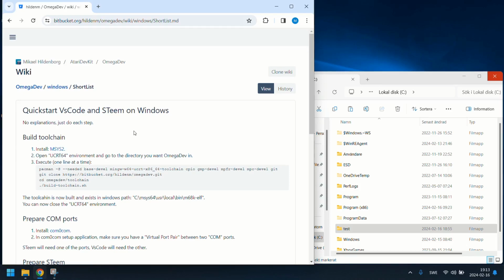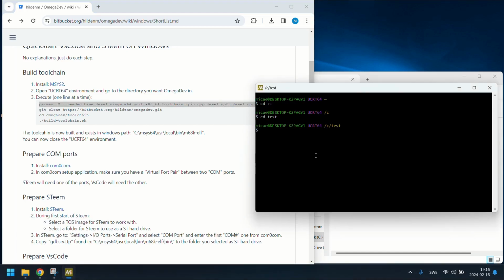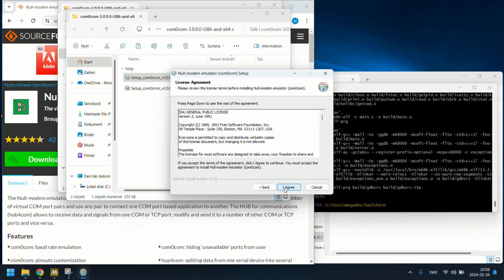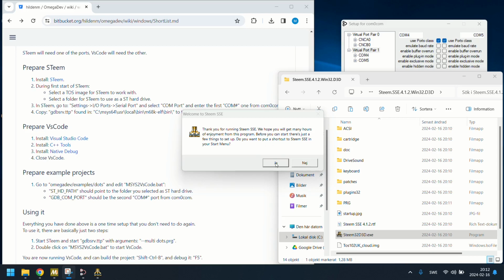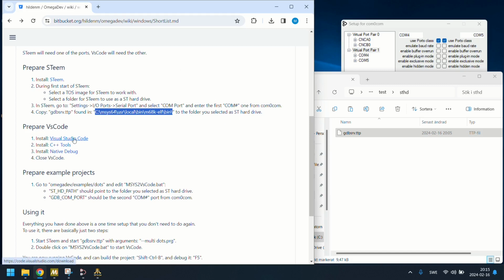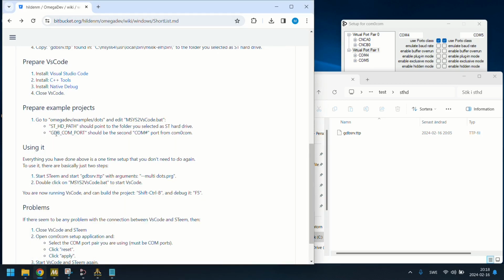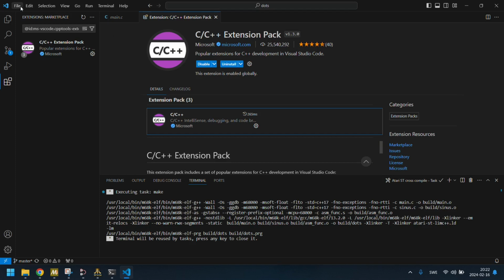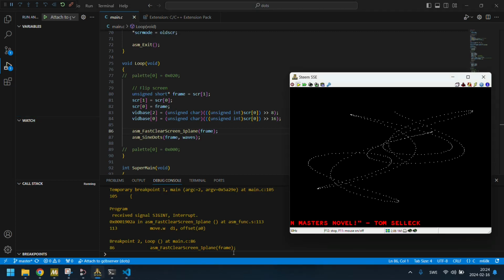Getting started with OmegaDev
Do you want to write code For the Atari ST using modern tools and langauges?
For more information and status updates, check out the git repository